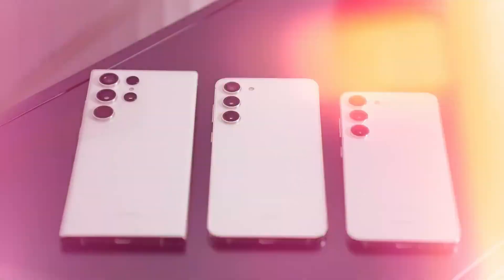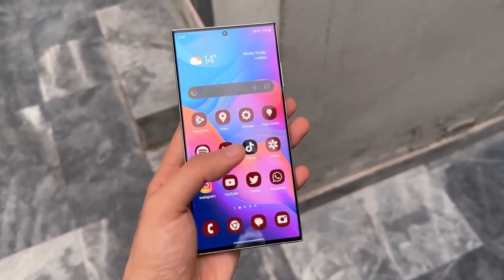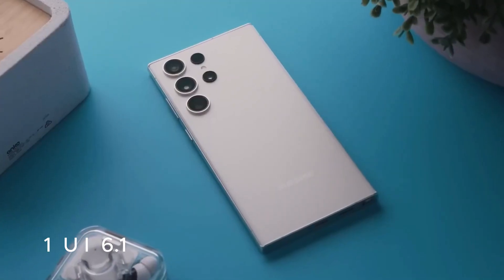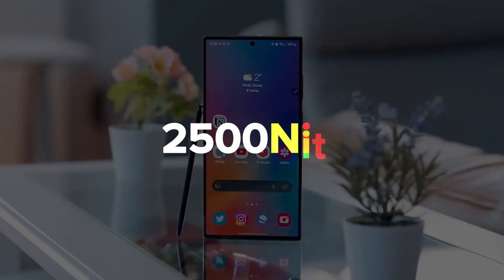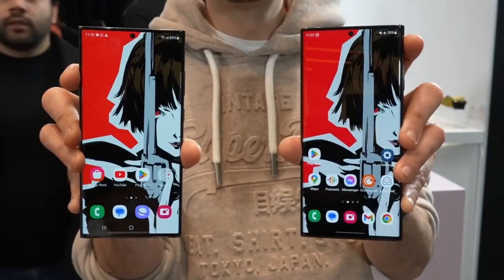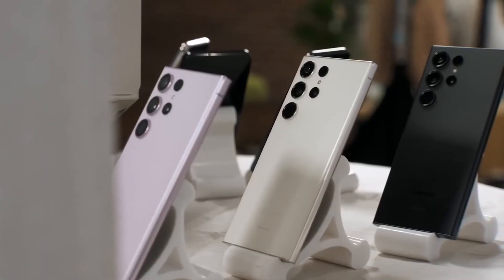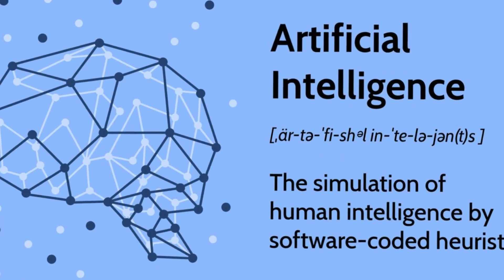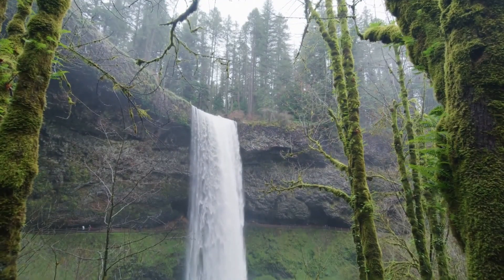Samsung Galaxy S24 Ultra - OMG i UI 6 1 is massive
Unveiling the Samsung Galaxy S24 Ultra, a masterpiece of modern technology. This smartphone features a stunning large display with minimal bezels, a sophisticated multi-lens camera system, and an elegant design that represents the pinnacle of innovation. Perfect for tech enthusiasts seeking the ultimate in performance and style.